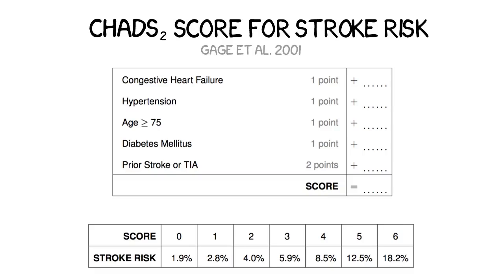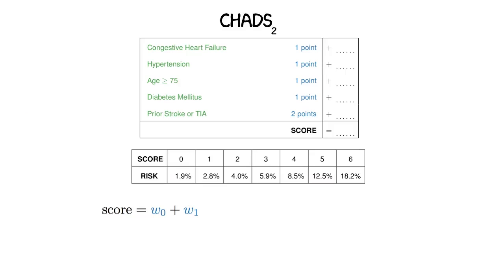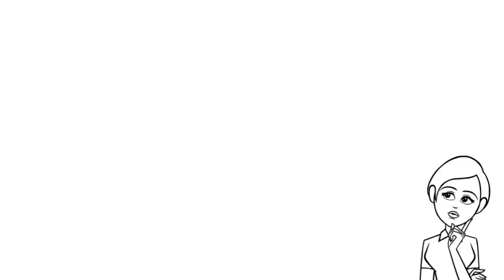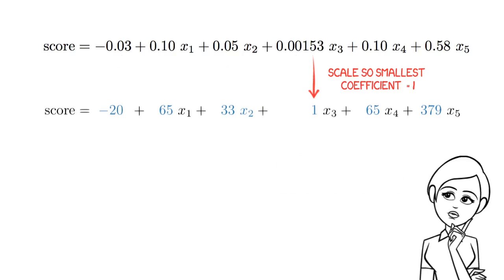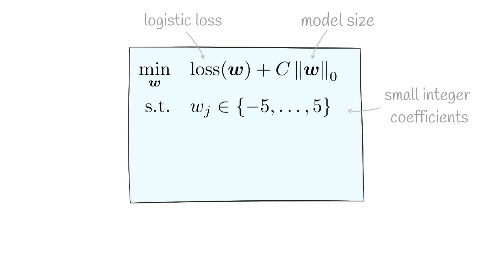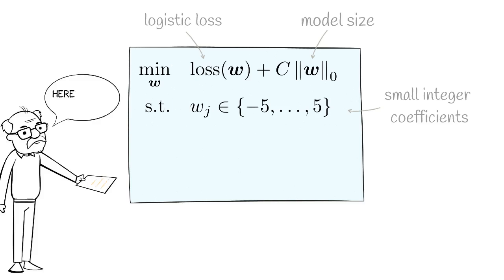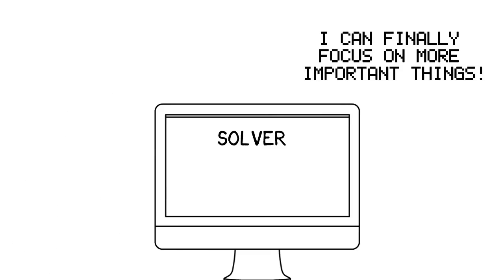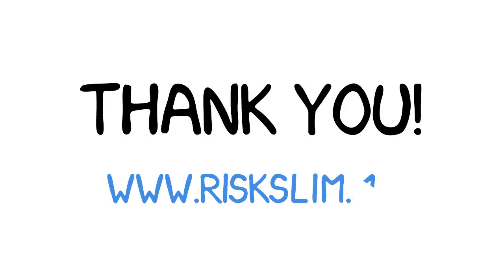Optimized Risk Scores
Berk Ustun (Massachusetts Institute of Technology)
Cynthia Rudin (Duke University)

Risk scores are simple classification models that let users quickly assess risk by adding, subtracting, and multiplying a few small numbers. Such models are widely used in healthcare and criminology, but are still built ad hoc. In this paper, we present a new approach to learn risk scores that are fully optimized for feature selection, integer coefficients, and operational constraints. We formulate the risk score problem as a mixed integer nonlinear program, and present a new cutting plane algorithm to efficiently recover its optimal solution. Our approach can learn optimized risk scores in a way that scales linearly in the sample size of a dataset, provides a proof of optimality, and accommodates complex constraints without parameter tuning. We illustrate these benefits by building a customized risk score for ICU seizure prediction, as well as an extensive set of numerical experiments.